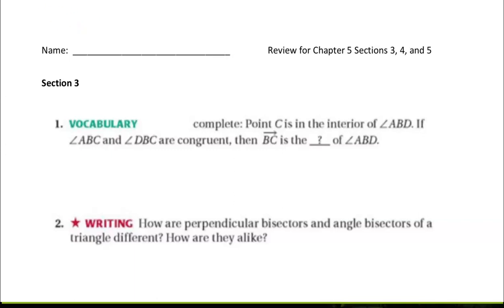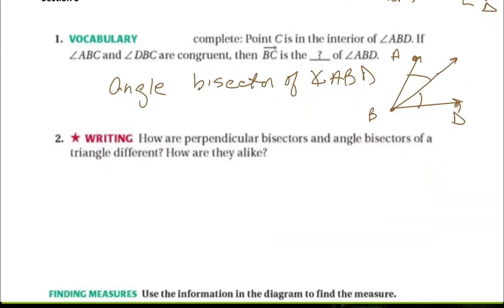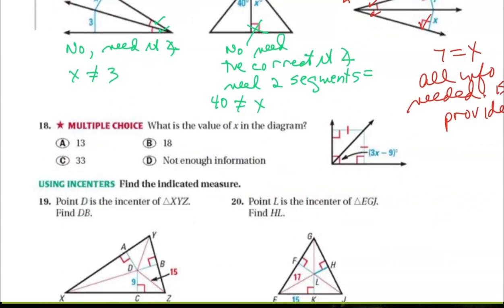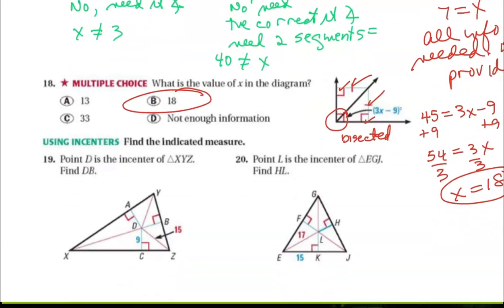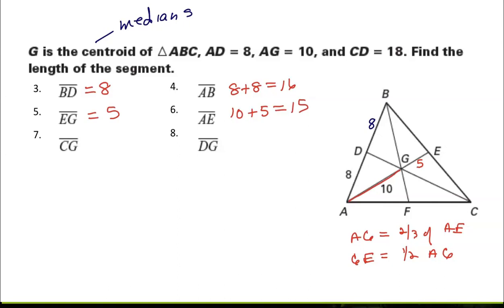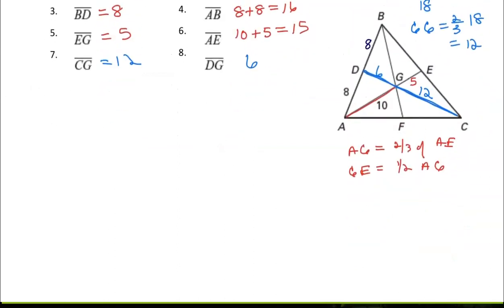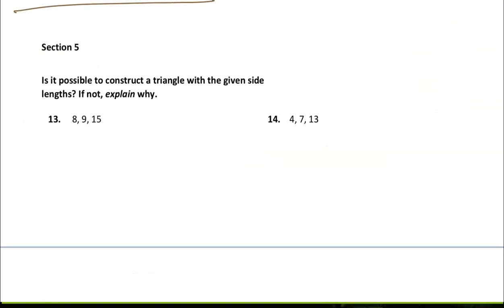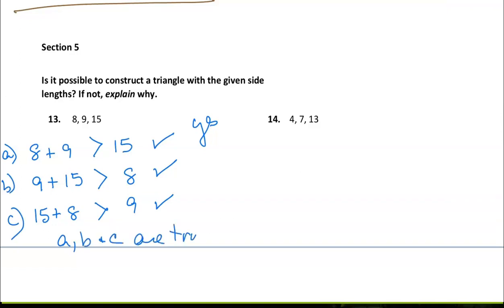Ryken Geometry 5 3, 5 4, 5 5 Review